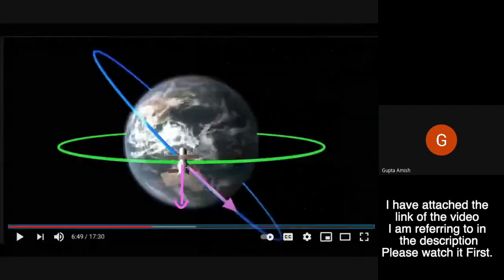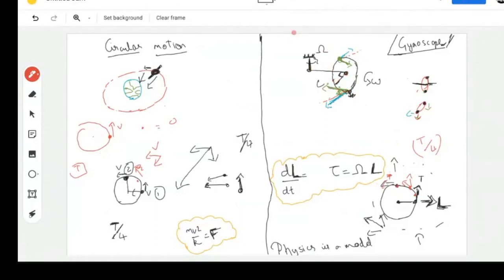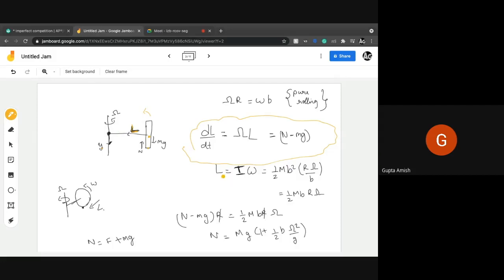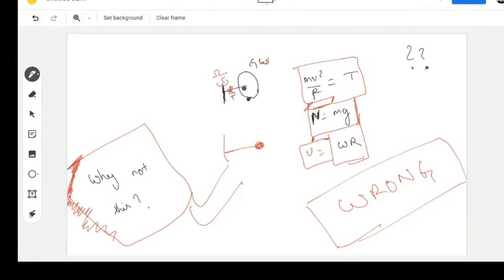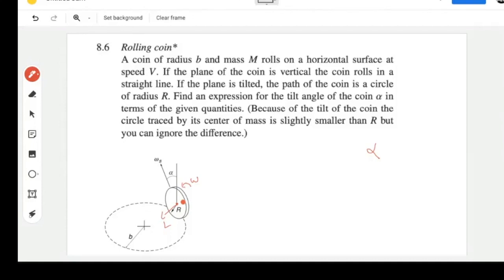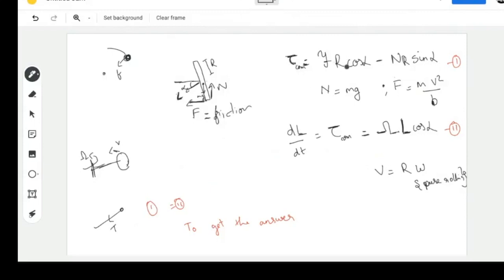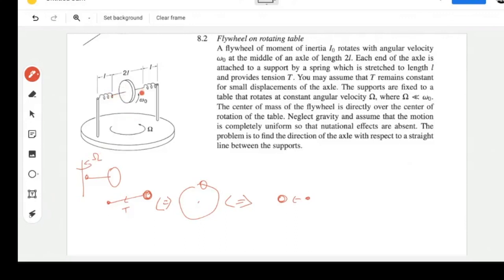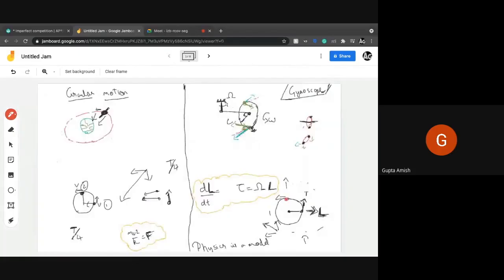Lecture: Gyroscope and Related Questions (1)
2)Unlike my other videos, This video is focussed more towards solving the questions related to the topics rather than explaining the concept itself, Hence, I have not emphasised much on the concept and haven't explained it properly. Because the students already have gone through it in the theory classes. So it's more of a recap of theory for them in the beginning. So please bear with the subpar explanation.

3)A special thanks to my professor Prof. Sashideep Gutti.
Thanks to my institute BITS Pilani, Hyderabad Campus.
Thanks to all of the students who attended the class.
Thanks to the book An Introduction to the mechanics by Kleppner and Kolenkow, That's where I took the questions from.